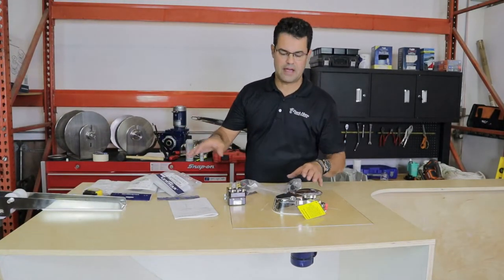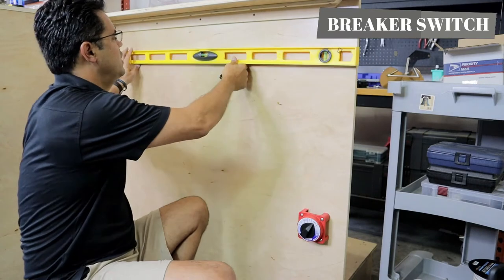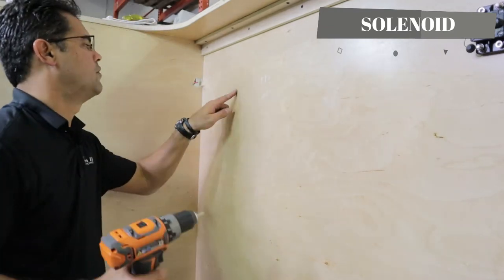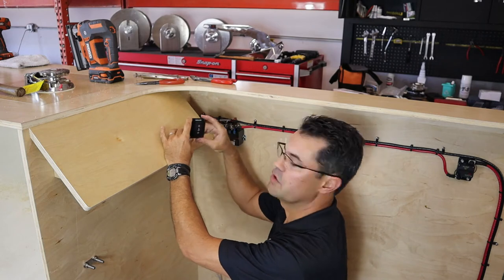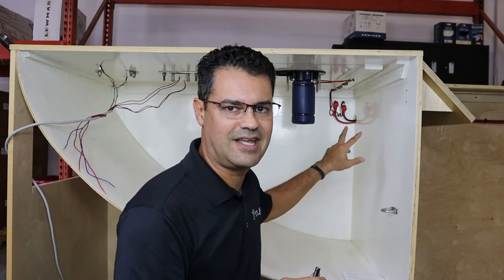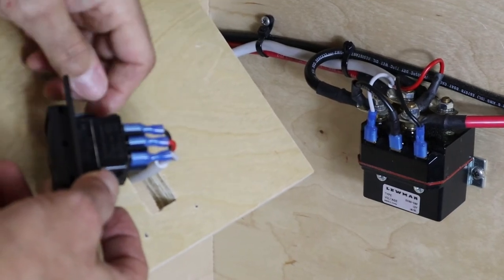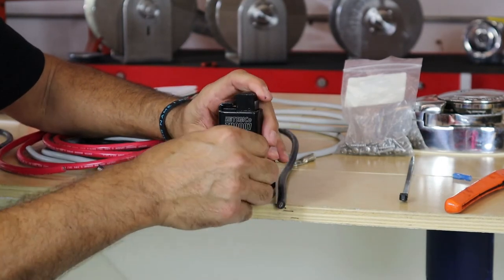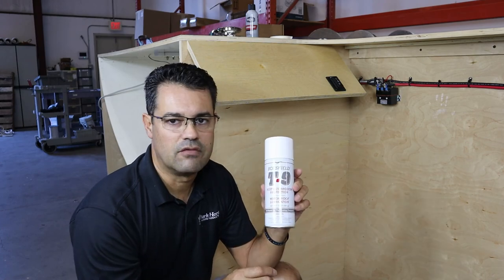How to Install a Lewmar V700 Windlass: Part 2- Electrical & Wiring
This is part 2 of our video series on how to install your Lewmar V700 windlass. If you've missed the first part, you can find it

In this video, Bobby from Dark Horse Marine walks through the installation and wiring of the battery switch, breaker, solenoid, and rocker switch. And there is a bonus section at the end with a review of products used and tips to make your install look professional!